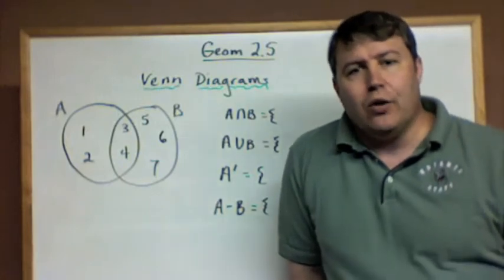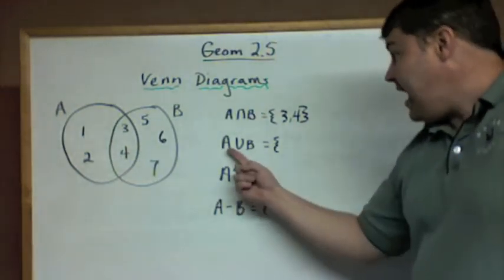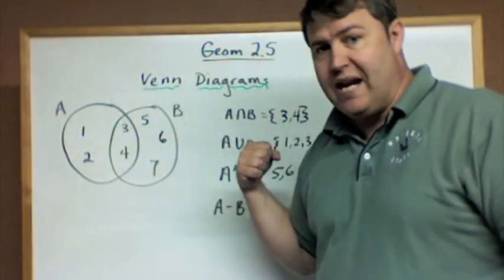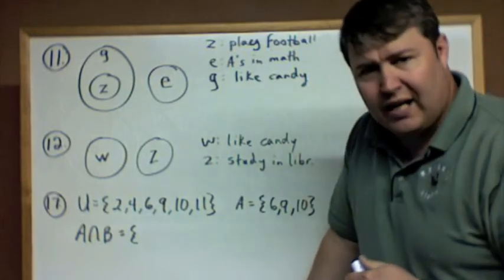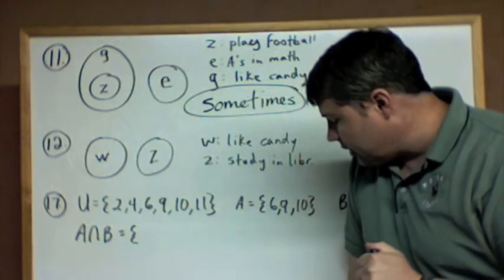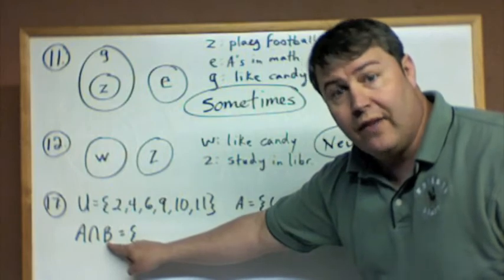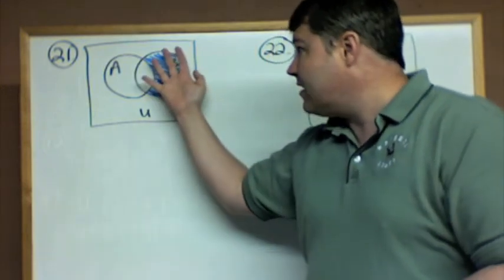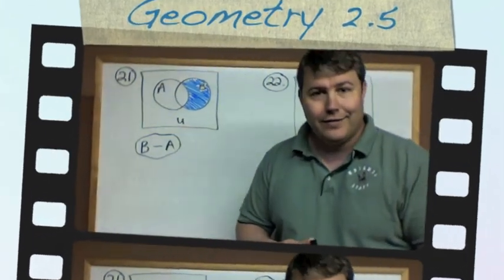Geom 2 5